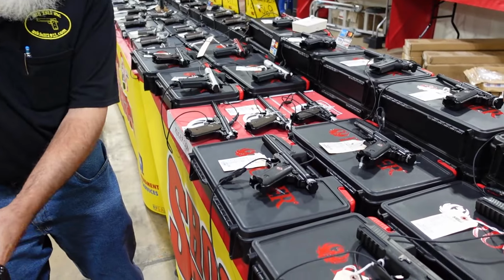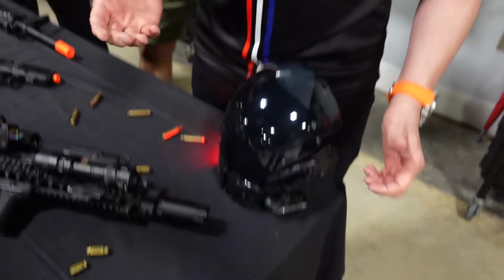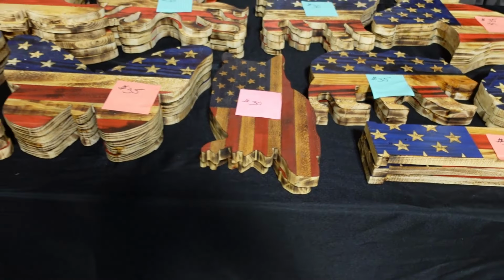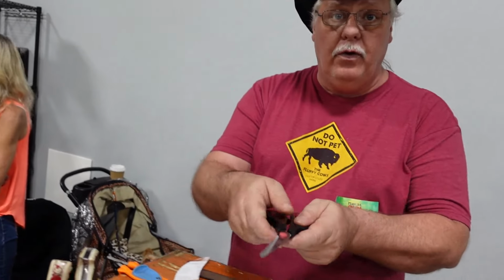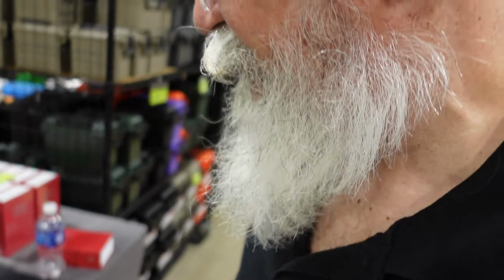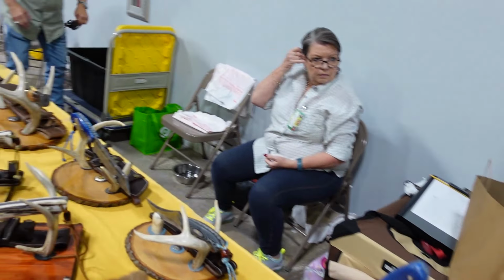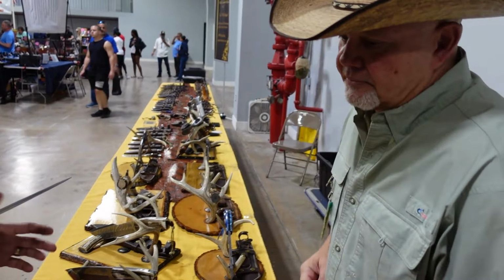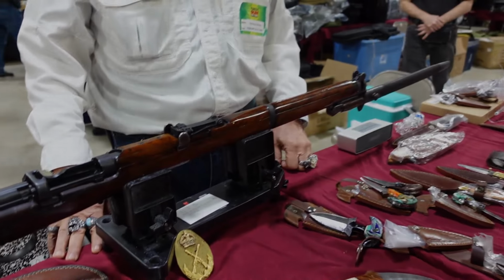Gun & knife Show April 2024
This gun show had a few interesting things. A triple barrel shotgun!